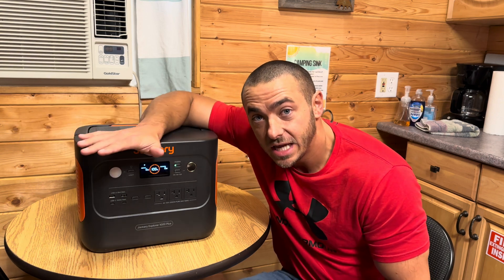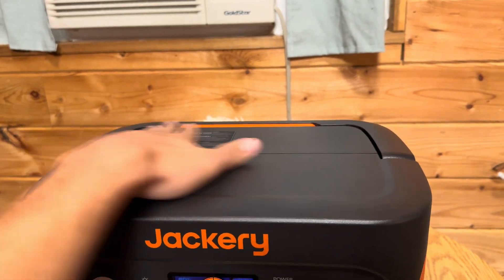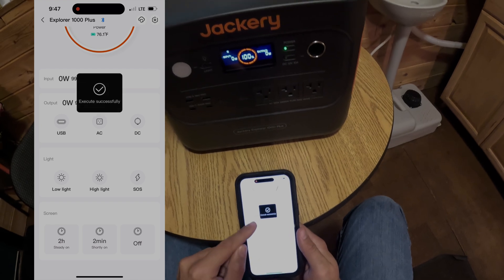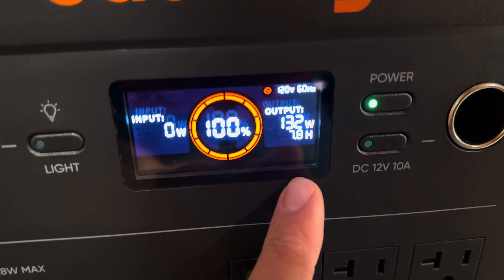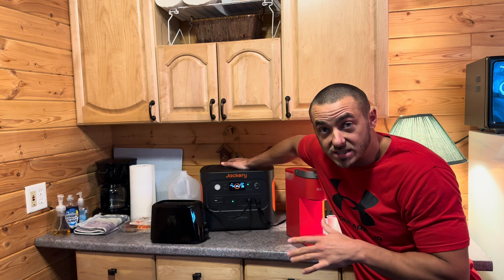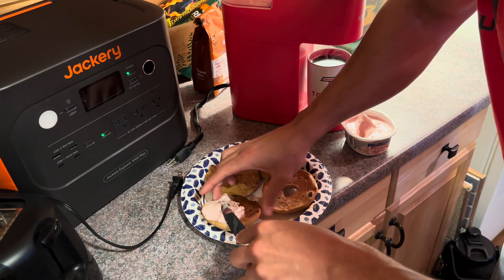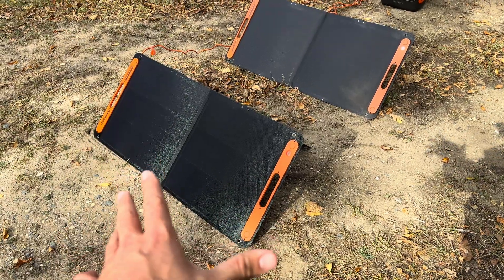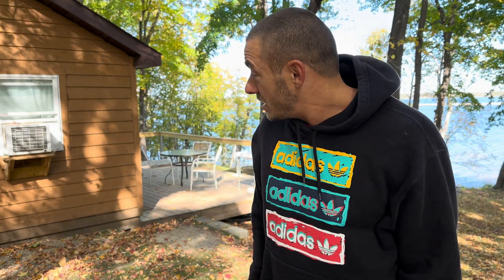The BEST Solar Generator for most People, Jackery 1000 Plus or V2! Portable Power Station Review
In this video I test and review the Jackery Explorer 1000 plus solar generator. I also talk about and compare the Jackery 1000 plus vs the new Jackery 1000 v2. The Jackery Explorer 1000 plus portable power station has 1264wh of capacity with a 2000w inverter that can handle 4000w of surge. The Jackery 1000 plus is more powerful and faster at charging then the previous Jackery 1000 power station. I think the Jackery 1000 plus and the Jackery 1000 v2 are one of the best portable power stations you can get and actually carry around that is able to power almost all devices.